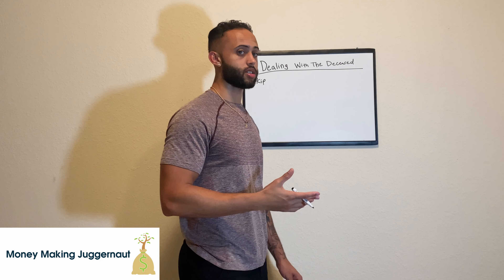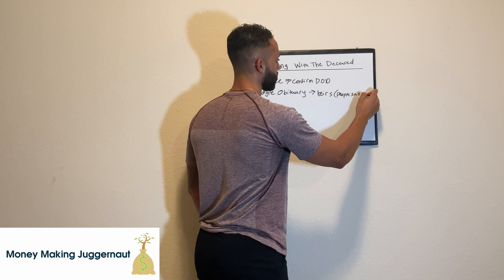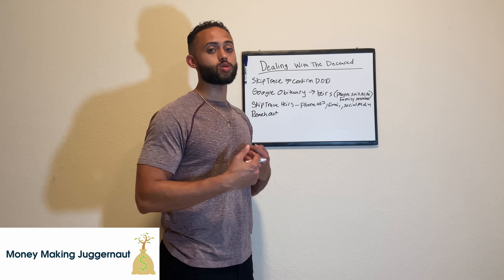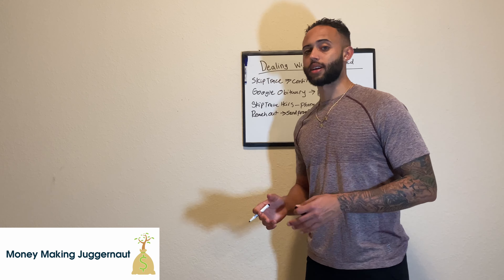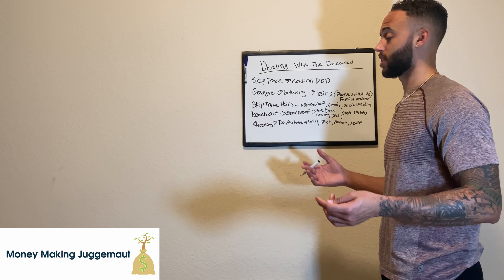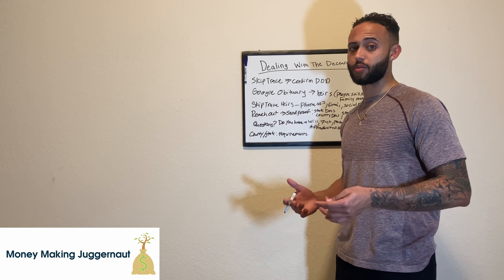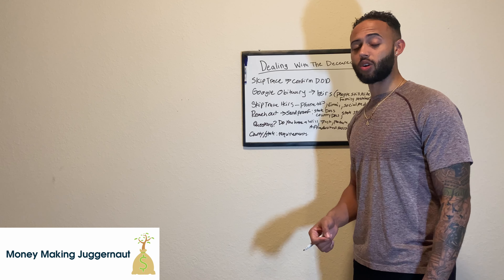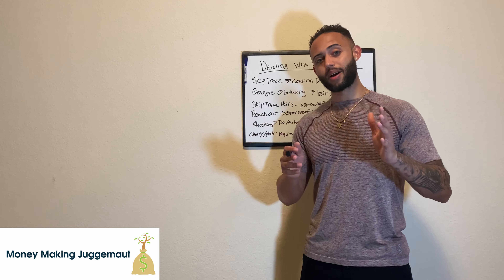Dealing with the deceased: Asset Recovery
Fully skip-traced tax overage and mortgage overage leads

Questions before purchasing? Book a free call

Finding unclaimed funds is a home-based business that I've been doing since 2018 to make multiple 6 figures and you can too. You can make thousands of dollars each month by helping people out and all that from the comfort of your home. Starting a surplus funds business is very easy if you have a coach that has walked the walk before you and you can start making money very quickly as long as you're willing to put in the work and follow the instructions. My surplus funds course includes everything you need to know from A to Z in order to start a business with less than $300 and change your life starting today.